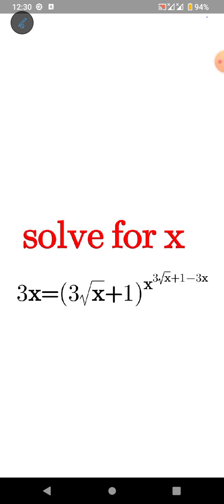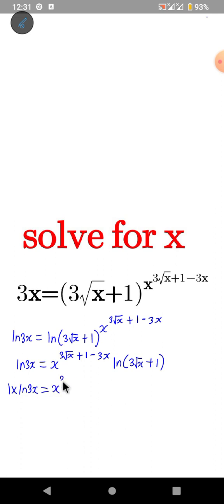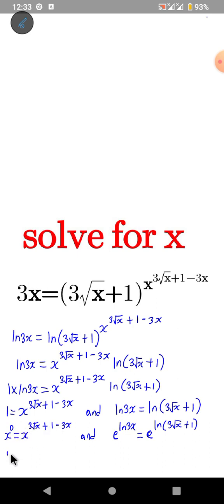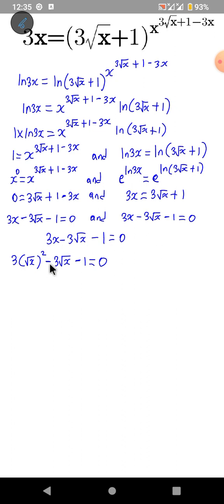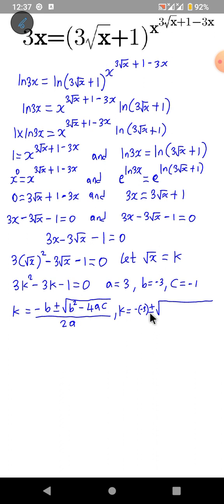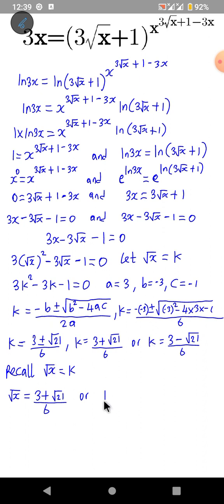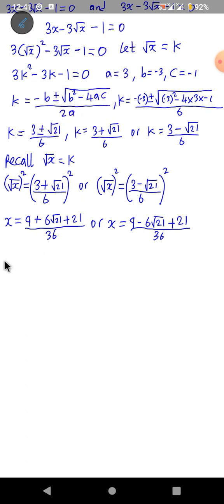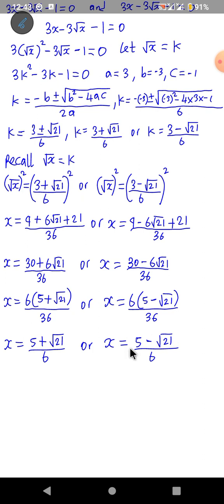ADVANCE OLYMPIAD ALGEBRAIC EQUATION